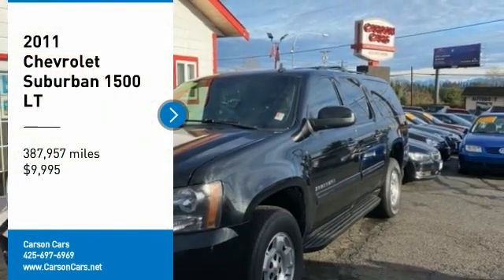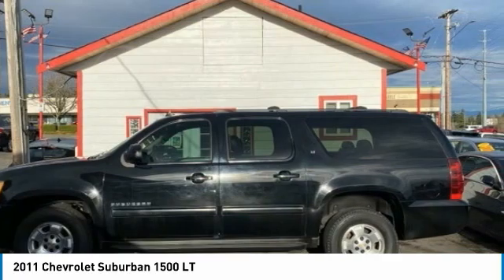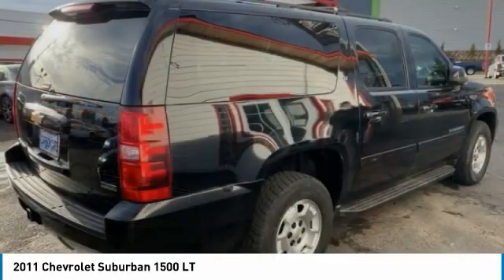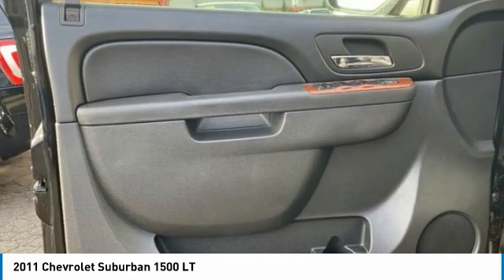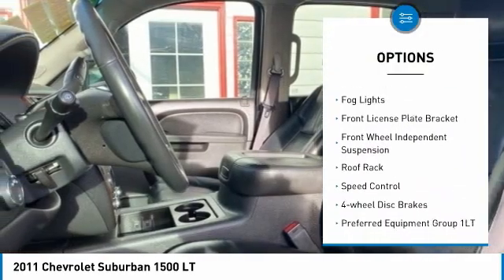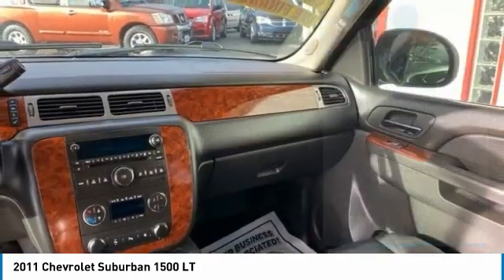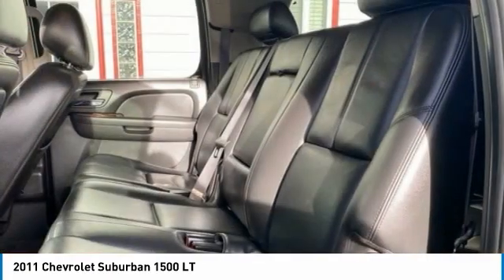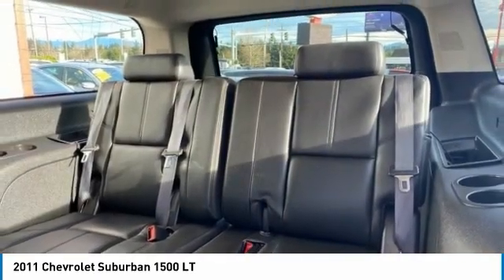2011 Chevrolet Suburban 1500 Lynwood WA 31247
2011 Chevrolet Suburban 1500 LT

Carson Cars
13806 Highway 99

2011 Chevrolet Suburban 1500 LT LT1 BlackbrbrWarranty included on this vehicle!! Safety Inspected! Free service loaners for life!! Guaranteed Credit Approval with rates as low as 2.9% APR!!!brbr4WD, ebony Leather.brbr6-Speed Automatic Electronic with Overdrive 4WD Vortec 5.3L V8 SFI Flex FuelbrbrAwards:br * 2011 KBB.com Top 10 Family CarsbrCarson Cars is your first choice when shopping for a quality used vehicle. We are a 2nd generation, family operated business since 1968, Don't let a few credit problems get in the way of a car loan, we finance in-house... WE ARE THE BANK! * If you need the towing capacity of a full-size pickup truck coupled with the capability to seat nine people or fill an expansive dry and secure cargo area, the 2011 Chevy Suburban (and similar GMC Yukon XL) is arguably your best choice. Source: KBB.combr * Seats up to nine people; class-leading cargo capacity; lots of standard and optional features; comfortable ride; smooth V8. Source: Edmunds